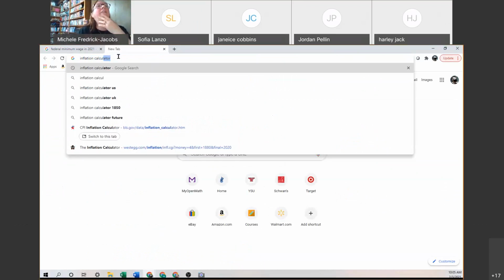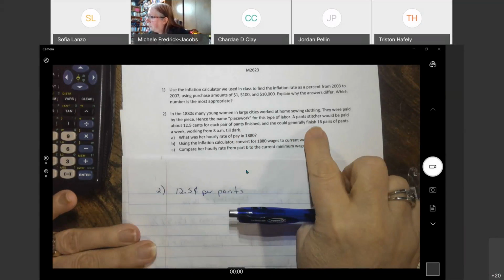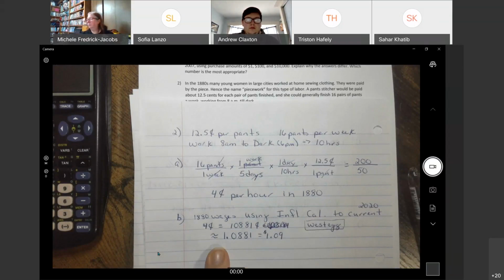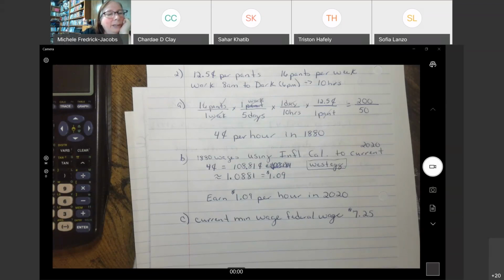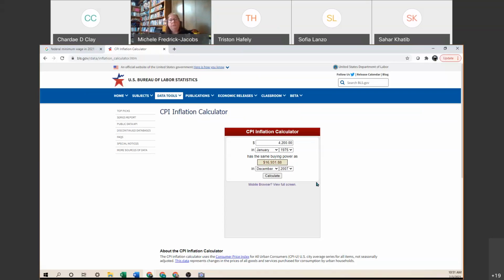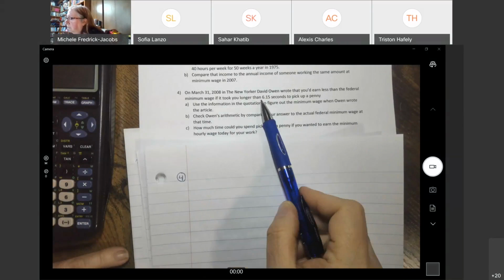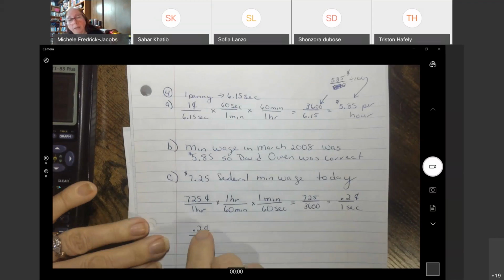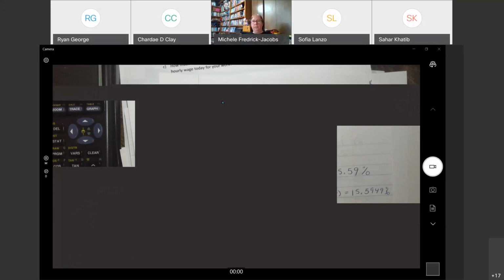M2623 Class Recording 2 3 at 10am